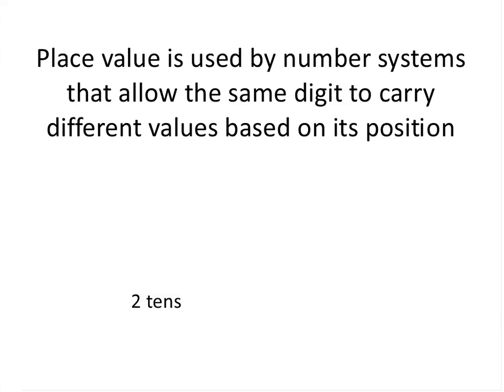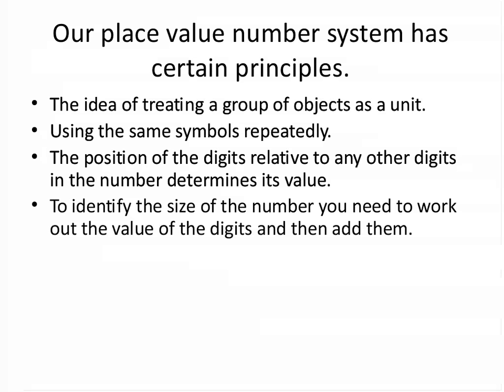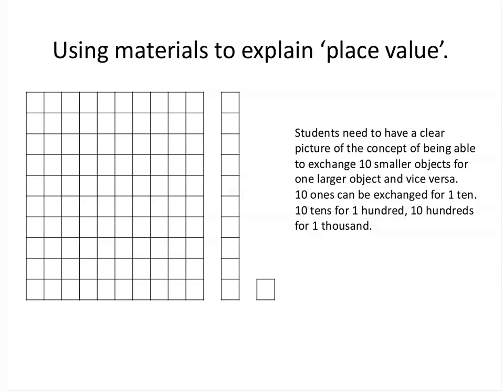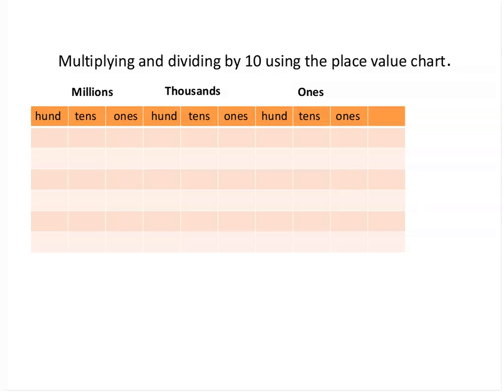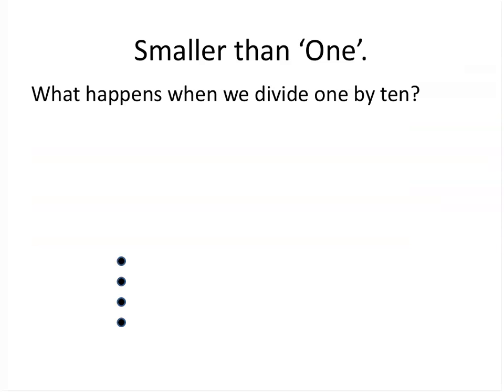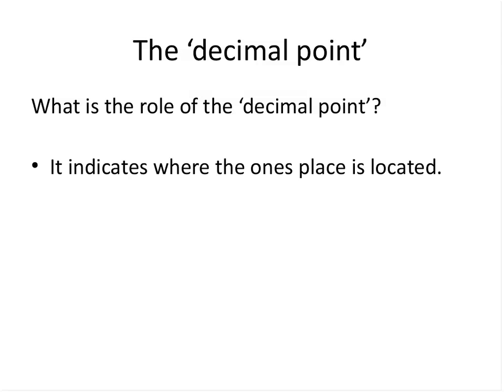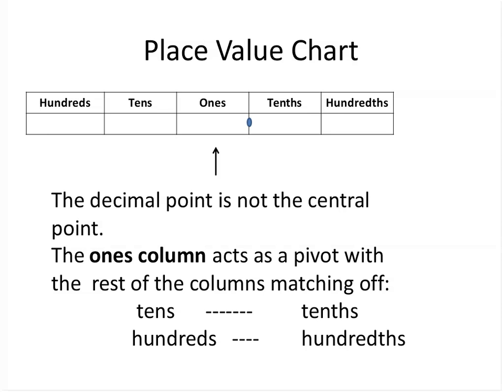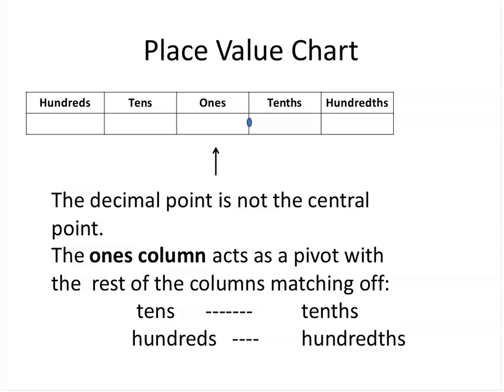Place value: Warren Shepheard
Place Value. Why is it so important? What are some of the key ideas? What tools can I use to support my teaching?

Pupils should be able to read write and order whole numbers, recognise the position of a digit gives its value; count on or back in tens or hundreds from any two or three-digit number; multiply or divide any whole number by 10 or 100; understand and use decimal notation for tenths, hundredths, and thousandths in context.